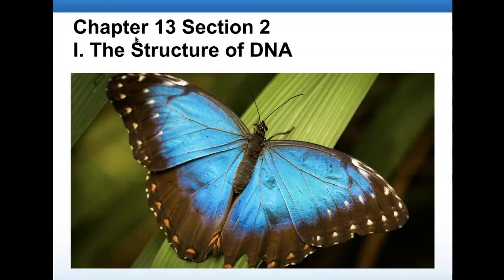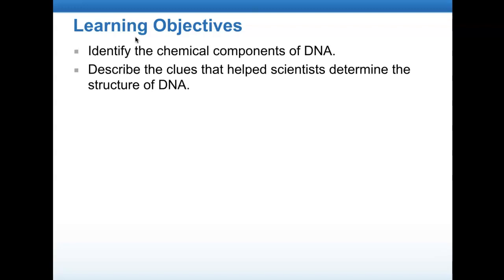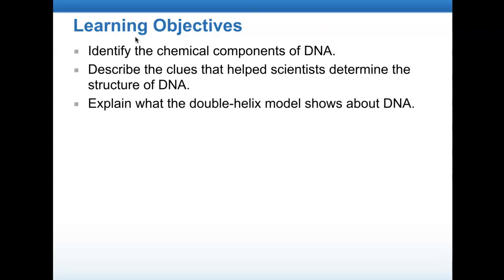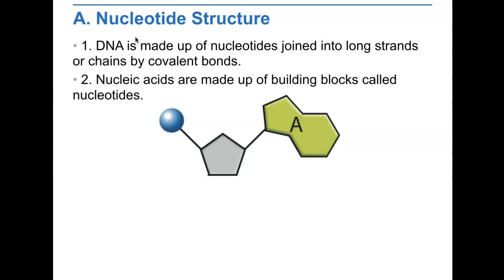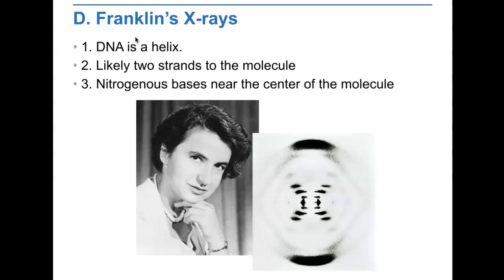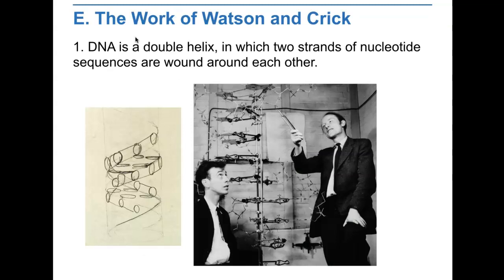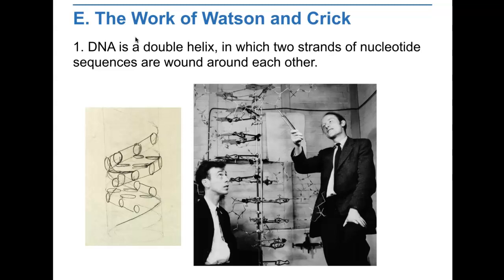Chapter 13 Section 2 Honors